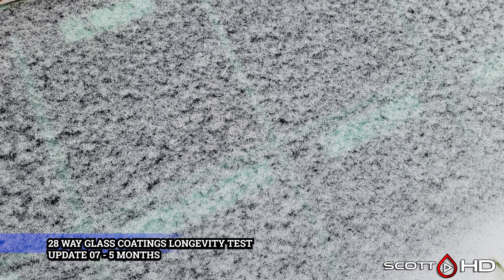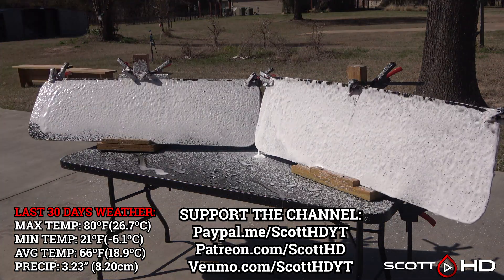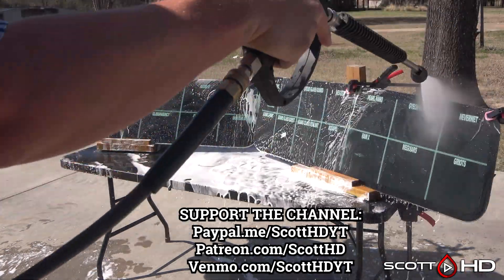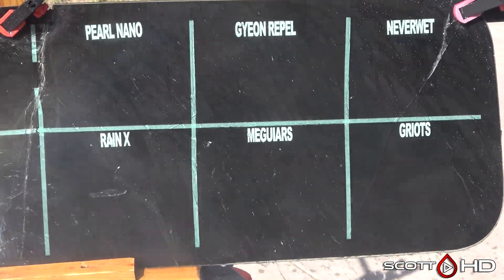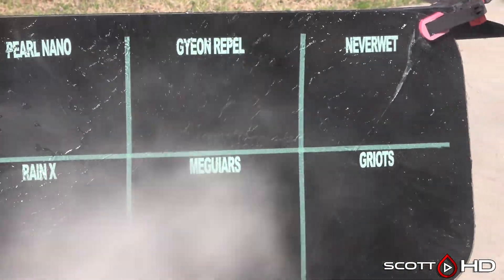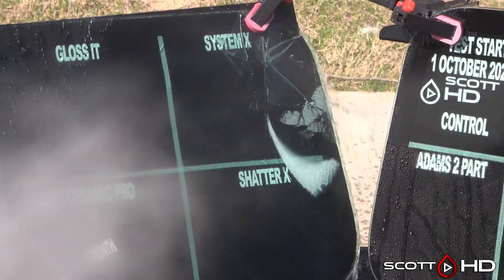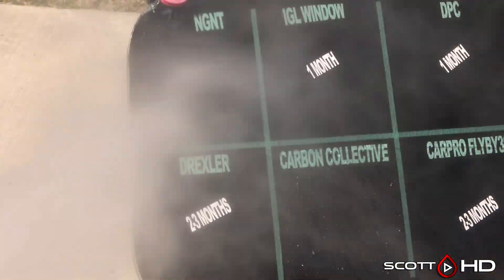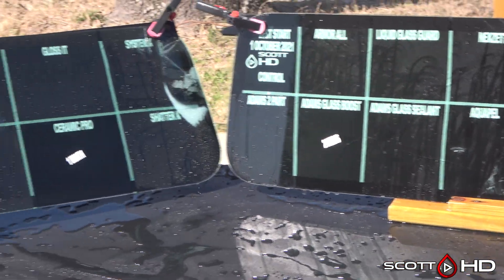28 WAY GLASS COATINGS TEST (HYDROPHOBICS) - UPDATE 07 - 5 MONTHS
Quick update this month!  More are on the way to failing.

2) GTechniq G1/G2
3) IGL Window
4) Drexler Ceramic Glass Coating
5) Griots Garage Glass Sealant
6) Rustoleum NeverWet Spray
8) Gyeon Repel Q2
9) Carpro Flyby 30
10) RainX (Original)
13) Nextzett Glass Sealant
14) Meguiars Glass Sealant
15) Adams Glass Sealant
16) Adams Glass Boost
17) Liquid Glass Guard Windshield Protectant
19) Adams 2 Part Ceramic Windshield Coating
20) Aquapel
28) (Control)